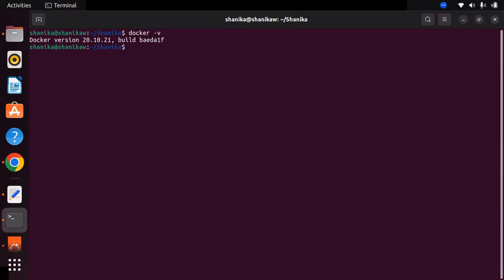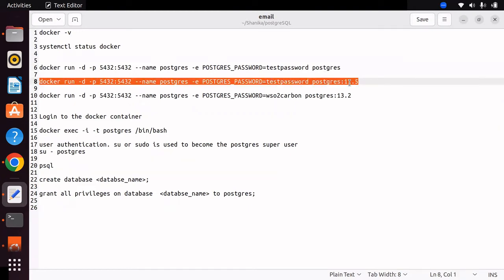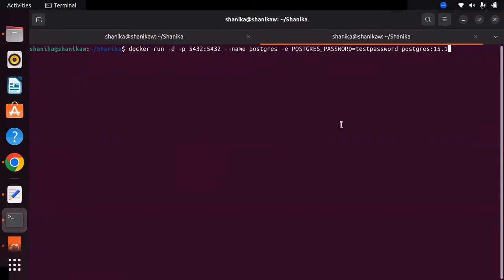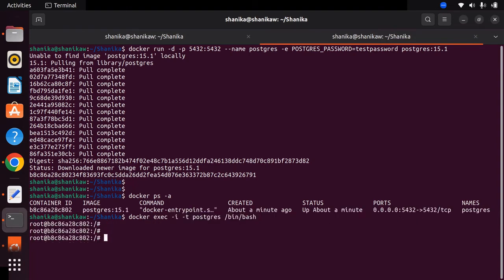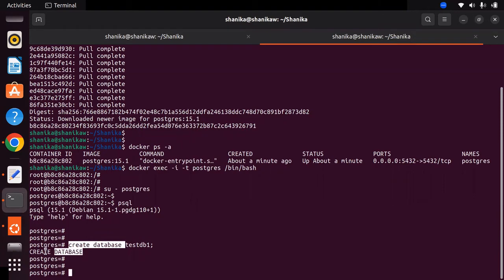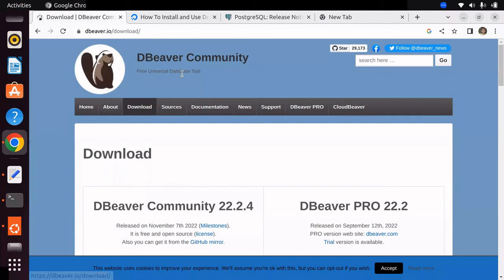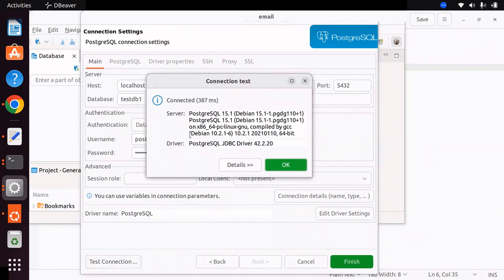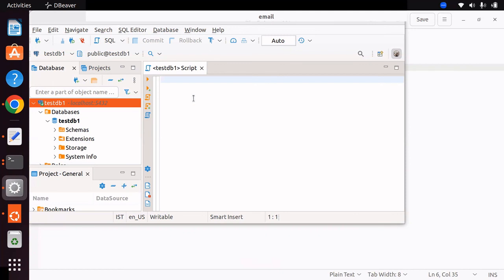How to Configure PostgreSQL 15 on Docker and Connect to it using a Database Client (DBeaver)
In this video, we explain How to Configure PostgreSQL 15 on Docker and Connect to it using a Database Client (DBeaver). This is done on a Ubuntu 22.04 machine which is the latest Ubuntu version at the moment. However, the process is valid for all Ubuntu and Docker versions.

We assume you already have Docker on your machine. However, if you don't have Docker, you can install it using this guide

After configuring Postgres with Docker, we create a database, and then we use a Database client to connect to the Postgres database. In this video, we use the DBeaver database client but the process is similar for other database clients as well.

Here is the list of commands used in the Video

Command to check installed docker version
docker -v

Command to check docker status
systemctl status docker

Docker run command to get installed postgres currently available latest version without specifyng a version
docker run -d -p 5432:5432 --name postgres -e POSTGRES_PASSWORD=testpassword postgres

Docker run command to get installed postgres version 13.2 by passing the version that we need to get configured
docker run -d -p 5432:5432 --name postgres -e POSTGRES_PASSWORD=testpassword postgres:13.2

Docker run command to get installed postgres version 15.1 by passing the version that we need to get configured
docker run -d -p 5432:5432 --name postgres -e POSTGRES_PASSWORD=testpassword postgres:15.1

Command to check details on configured docker image

Login to the docker container
here postgres is the docker image name
docker exec -i -t postgres /bin/bash

Command for the user authentication. su or sudo is used to become the postgres super user
su - postgres

Command to connect to the postgresql server
psql

Command to create a postgresql database on postgresql database server 15.1
create database databse_name;
create database testdb1;

Command to grant all privileges for the created database
grant all privileges on database  databse_name to postgres;
grant all privileges on database testdb1 to postgres;